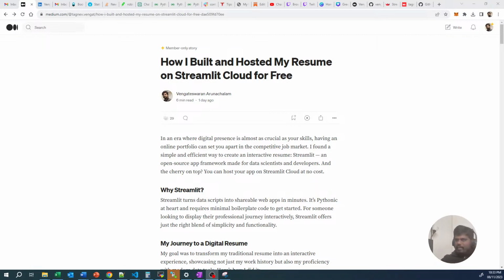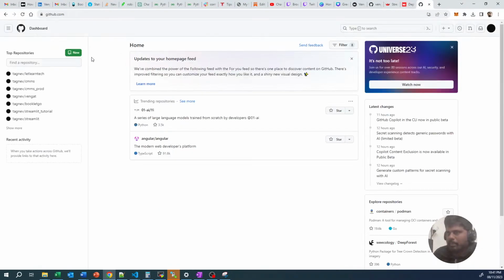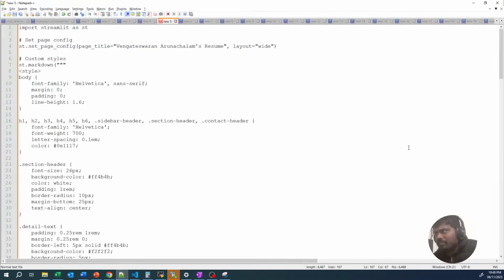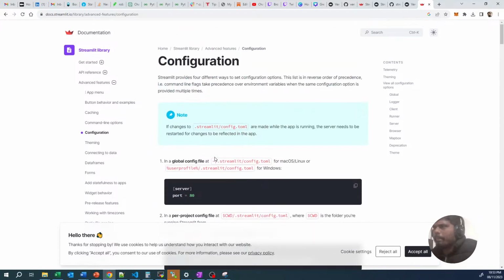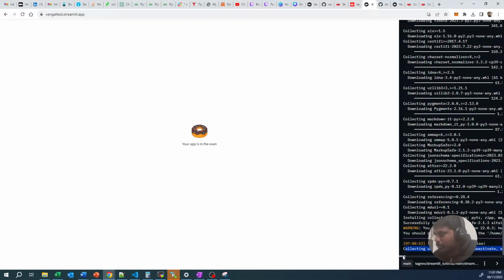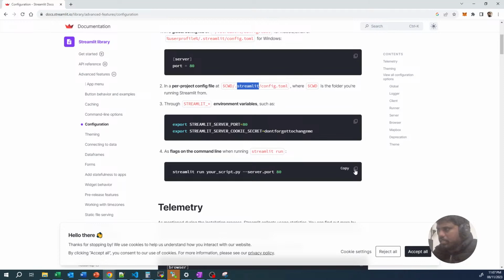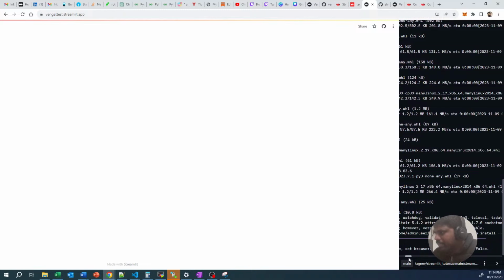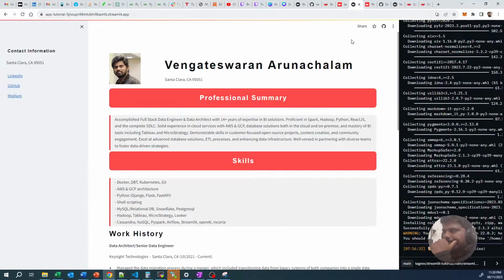How I Built and Hosted My Resume on Streamlit Cloud for Free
In this live tutorial, we'll cover:

Here is the article,

The basics of Streamlit and its intuitive, Python-centric approach to app development.
Design tips for creating a visually appealing and informative resume.
Step-by-step guidance on deploying your resume to Streamlit Cloud.
Strategies for maintaining and updating your resume with ease.
Plus, I'll share insights on how to integrate your Streamlit resume with your LinkedIn profile to maximize your professional exposure. We'll also explore how to use Substack and Medium to enhance your online presence and connect with a broader audience.

Don't miss out on this practical session filled with tips and tricks for tech-savvy job seekers and personal brand builders!